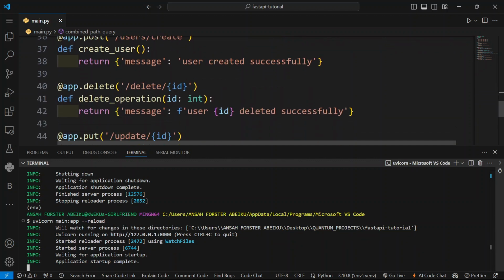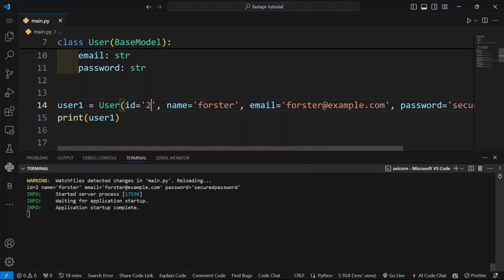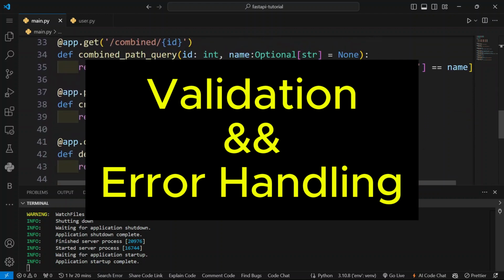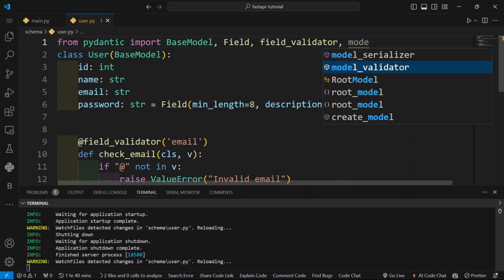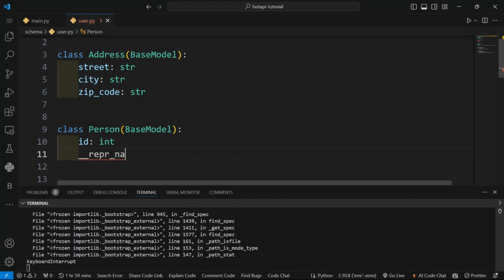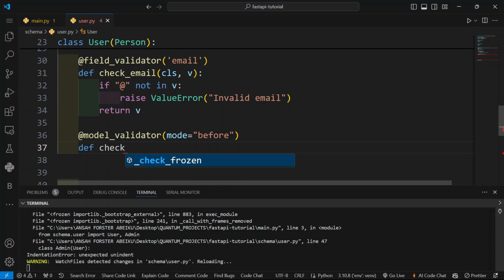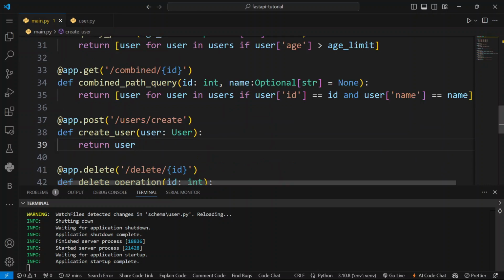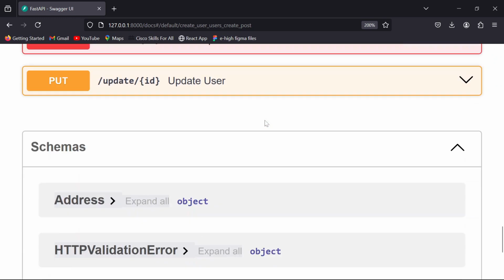4. Pydantic for Python Data Validation: Complete Guide & Tutorial | FastAPI Chronicles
FastAPI Chronicles #4: Mastering Pydantic for Data Validation and Modeling
Welcome back to the FastAPI Chronicles! In this video, we dive deep into Pydantic, a powerful data validation and parsing library that’s essential for building robust and efficient FastAPI applications. If you’re looking to simplify and secure data handling in Python, this is the right tool to master.

In This Video, We’ll Cover:
What is Pydantic: Learn how Pydantic works and why it’s crucial for data validation in FastAPI.
Creating Pydantic Models: Set up models to structure and validate data for your FastAPI routes.
Error Handling: Discover how Pydantic automatically catches data errors, keeping your API safe and clean.
Nested and Advanced Models: Build complex, nested models and dive into advanced Pydantic features.
Integrating with FastAPI Routes: Use Pydantic models within FastAPI path operations to create a seamless API experience.
Why Use Pydantic?
Using Pydantic with FastAPI allows you to handle data securely without repetitive code, making your applications more efficient and maintainable. Whether you’re a beginner or advanced developer, mastering Pydantic will take your Python and FastAPI skills to the next level.